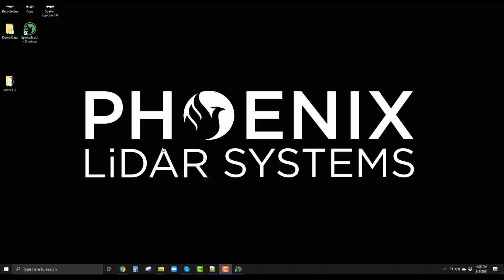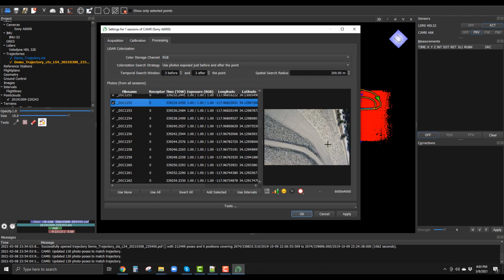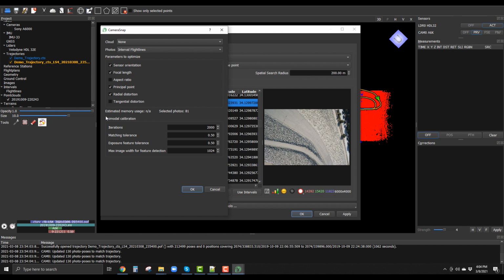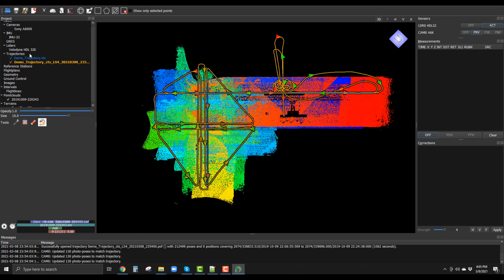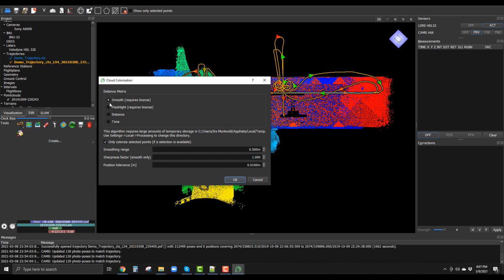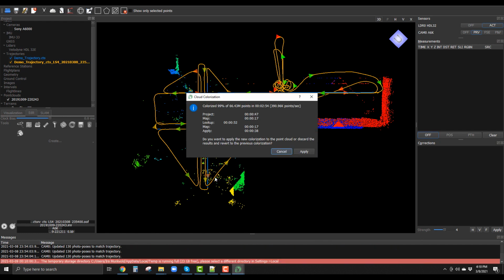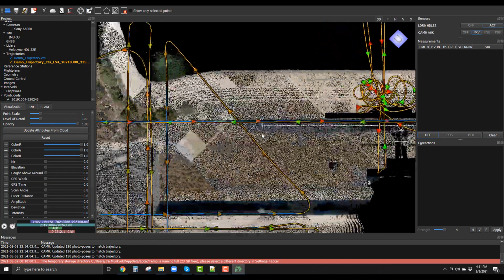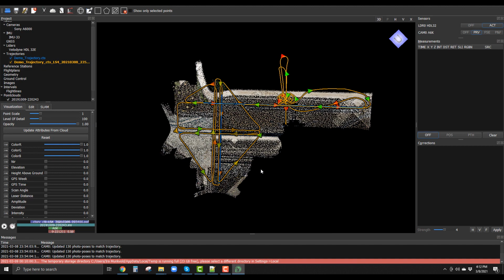Camera Snap and Point Cloud Colorization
In this video, we cover Camera Snap and point cloud colorization in Spatial Explorer